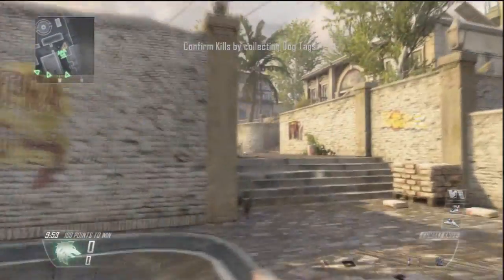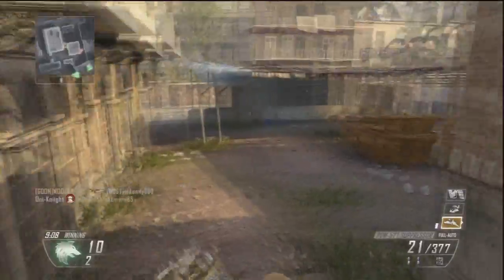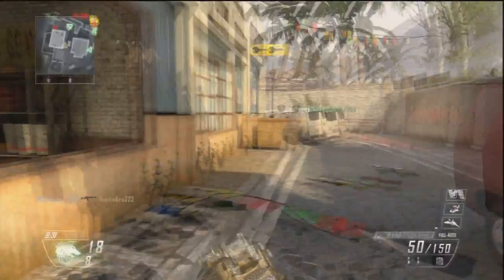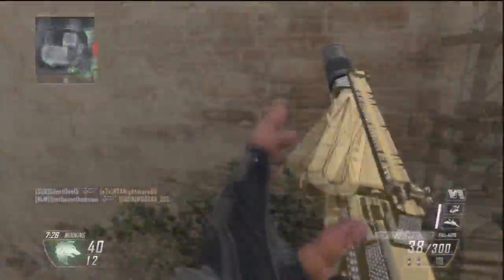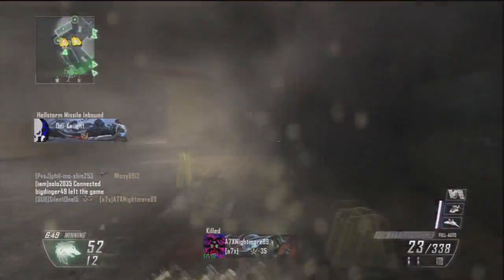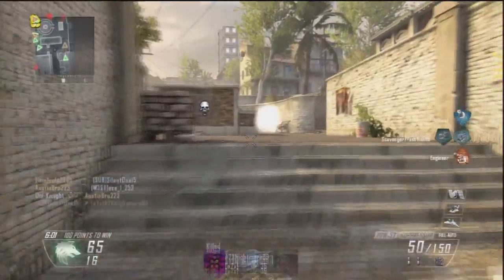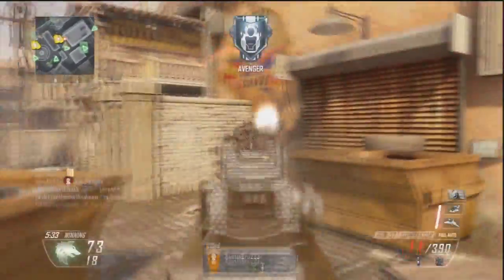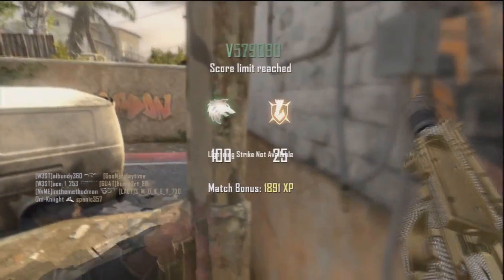Black Ops 2: 56-3 On Slums! Is Black Ops 2 Dying?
▶▶▶Open If Your a Ninja◀◀◀

❖❖Please leave a Rating❖❖

Black Ops 2 Assault Rifle M8A1 SCAR-H AN-94 Swat 556 Type 25 M8A1 SMR M27 MTAR Shotguns R870-MCS m1216 Seiga 12 KSG Light Machine Guns Mk 48 QBB-LSW LSAT HAMR Sniper Rifles Ballista SVU-AS DSR-50 XPR-50 Special Assault Shield Sub-Machine Guns MP7 Skorpion EVO III PDW-57 Chicom QCB MSMC Vector K10 Secondary Weapons Launchers SMAW RPG FHJ-18 AA Crossbow Pistols KAP-40 TAC-45 B23R Executioner Five-Seven No Weapon Equipped Combat Knife Primary Attachments Reflex Scope ACOG Target Finder Hybrid Optic Suppresser Fast Mag Adjustable Stock Quickdraw Millimeter Scanner Grenade Launcher Select Fire FMJ Extended Clip Secondary Attachments Reflex Suppressor Extended Clip Fast Mag FMJ Dual Wield Laser Sight Lethal Grenades Grenade Semtex Combat Axe Claymore C4 Bouncing Betty Tactical Grenades Sensor Grenade Flashbang Concussion Shock Charge EMP Grenade Tactical Insertion Smoke Grenade Black Hat PDA Wildcards Primary Gunfighter Secondary Gunfighter Overkill Perk 1 Greed Perk 2 Greed Perk 3 Greed Tactician Carrier Cargo Drone Express Hijacked Aftermath Meltdown Plaza Overflow Raid Slums Turbine Yemen Standoff Nuketown 2025 Quickscope Sniper RC-XD UAV Hunter Killer Care Package Counter-UAV Guardian Hellstorm Missile Lightning Strike Death Machine Sentry Gun War Machine Dragonfire AGR Stealth Chopper Orbital VSAT Escort Drone Warthog EMP Systems Lodestar VTOL Warship Canine Unit Swarm first commentary trickshot quickscope diamond camo

?Be sure to give the video a THUMBS UP!

For The Best Quality, Be Sure To Watch In 720p HD!

Tags: new bo2 multiplayer online gameplay call of duty "black ops 2" commentary xbox ps3 silentone15 commentary
new bo2 multiplayer online gameplay call of duty "black ops 2" commentary xbox ps3 silentone15 commentary